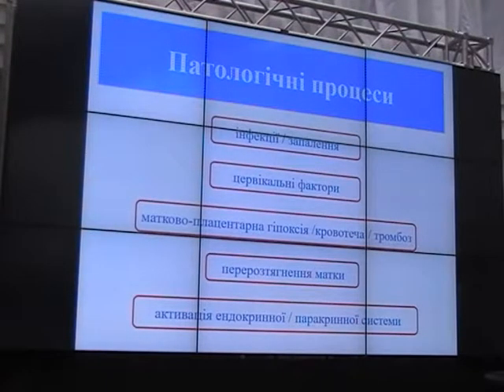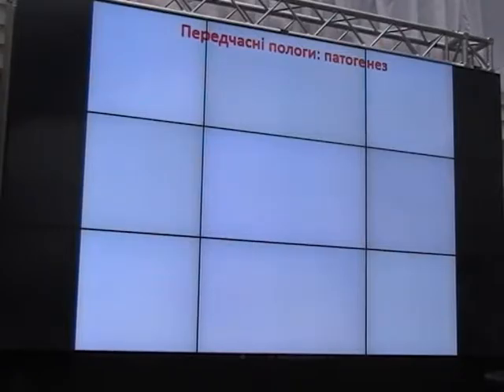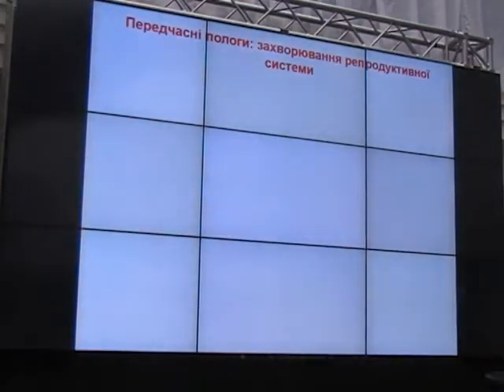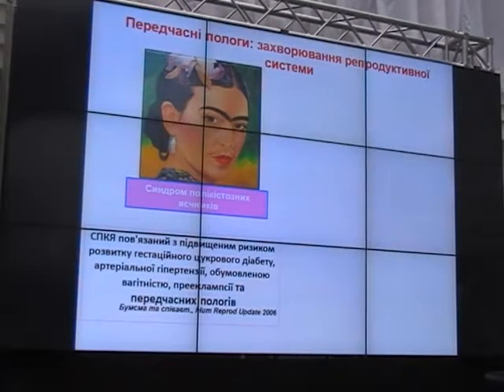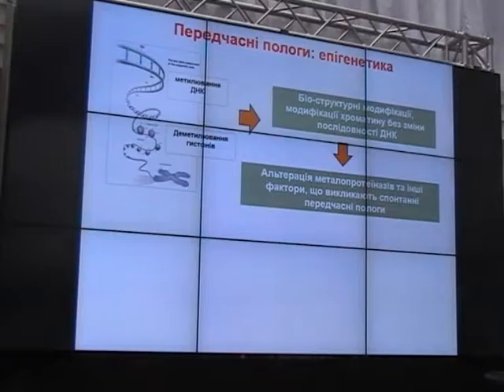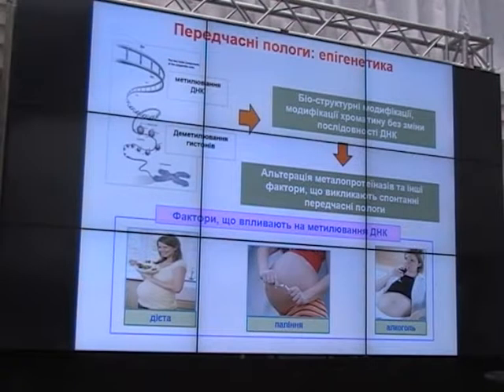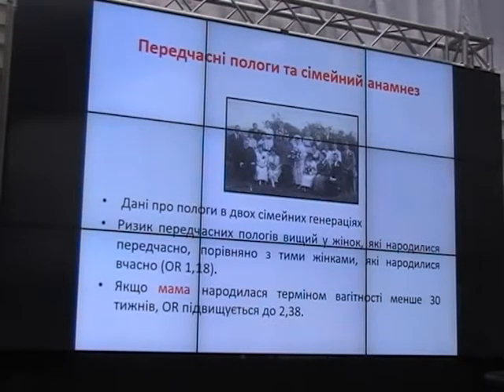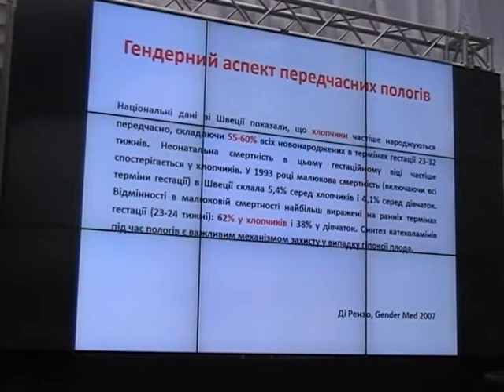Конференція Besins, 23.06.2017. Виступ ді Ренцо